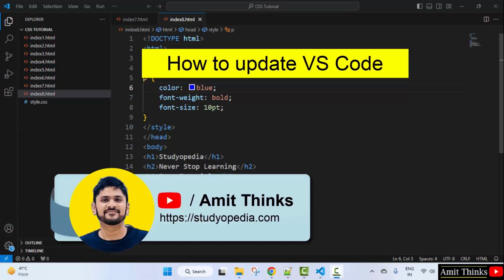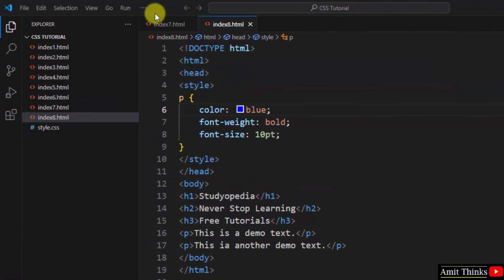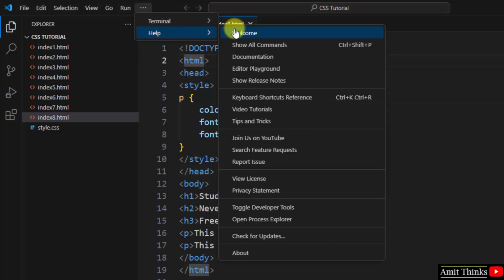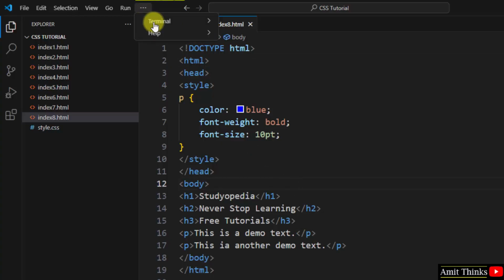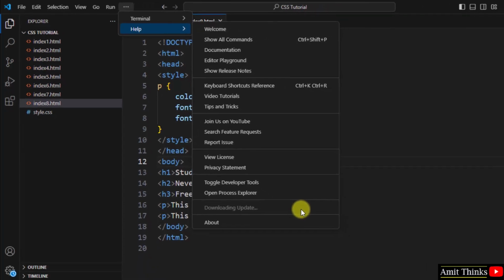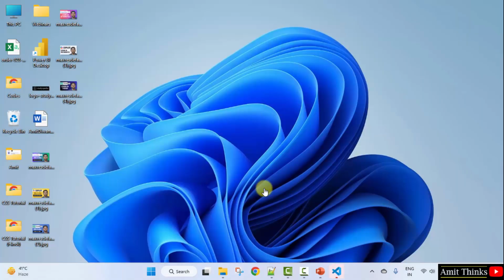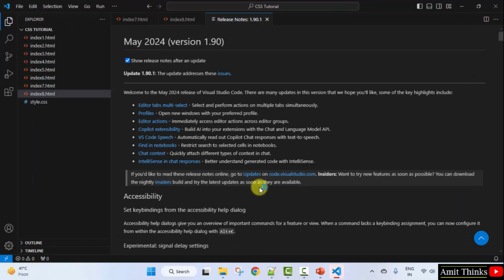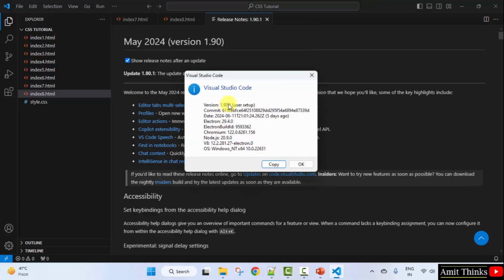How to update VS Code | Amit Thinks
Learn how to easily update VS Code. Visual Studio Code is a free and open-source code editor for debugging, task running, and version control.